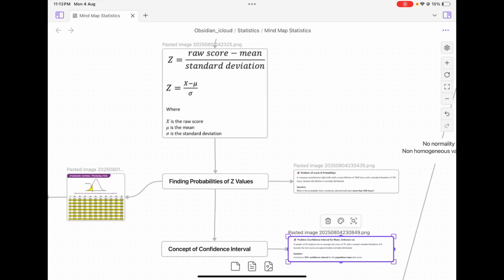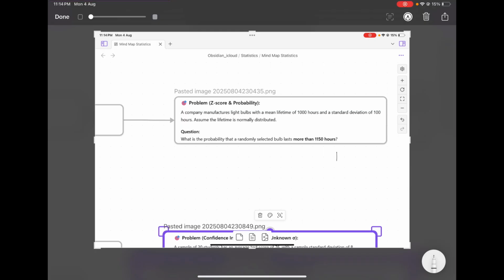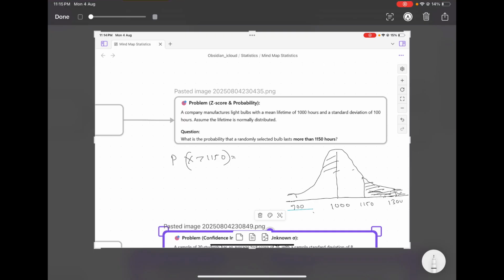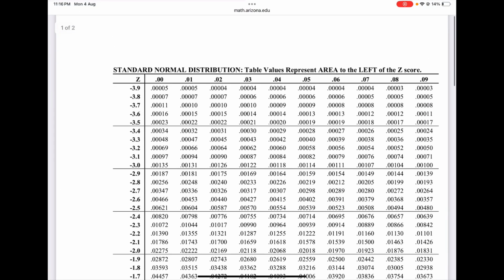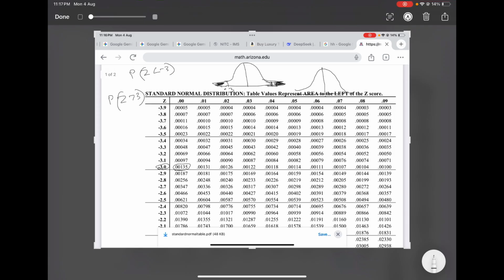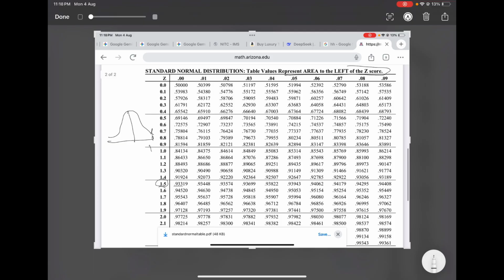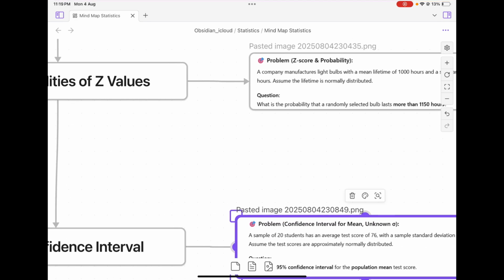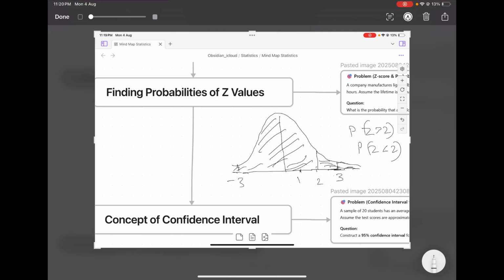Probability Z values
🎯 In this video:
Learn how to use Z-tables (standard normal distribution tables) to find probabilities and critical values. We’ll cover:

How to read Z-values from the standard normal table

Finding probabilities for given Z-scores

Looking up Z-scores for one-tailed and two-tailed tests

Real-life examples of Z-table usage in hypothesis testing

Python demonstration of cumulative probabilities

This series introduces Statistics step by step — from the basics to advanced concepts — helping you master statistics for exams, research, and data science projects.

🚀 Want to learn Statistics in depth with Python?
Mastering Statistics with Python in Less than 10 Hours